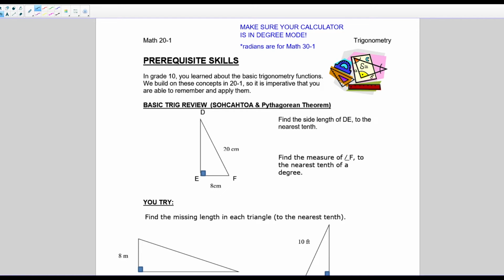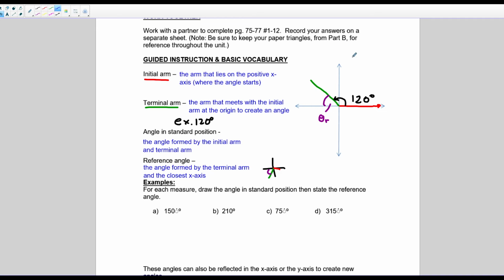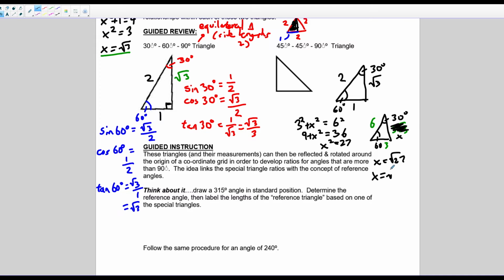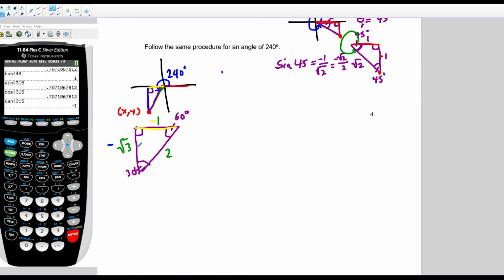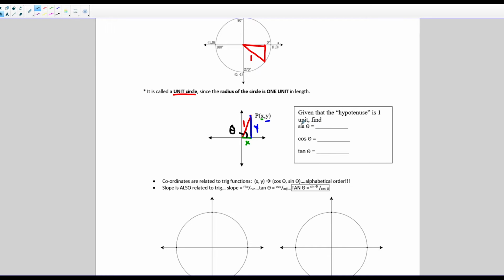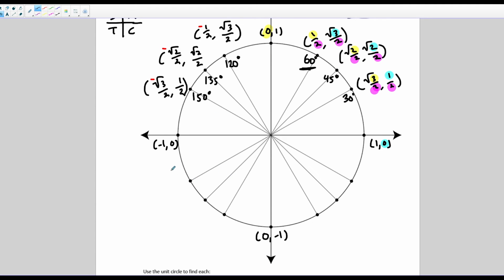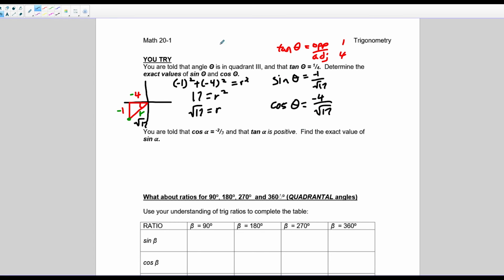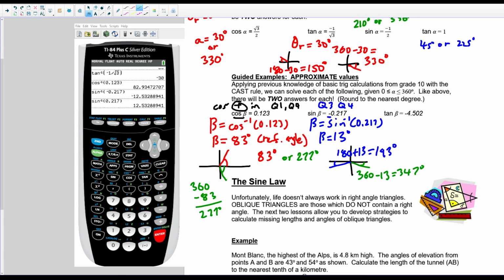Math 20-1: T1/T2 Angles in Standard Position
0:00 Putting your graphing calculator in degree mode
1:59 Trigonometry review from Math 10C
10:34 Introduction to angles in standard position
20:05 Special triangles
49:00 The CAST Rule
51:27 The Unit Circle
1:14:30 Trig ratios of any angle
1:25:16 Solving equations involving trig ratios